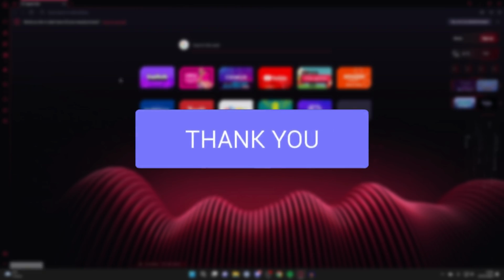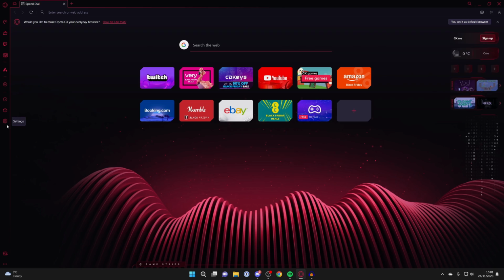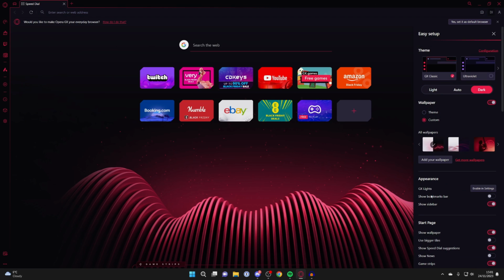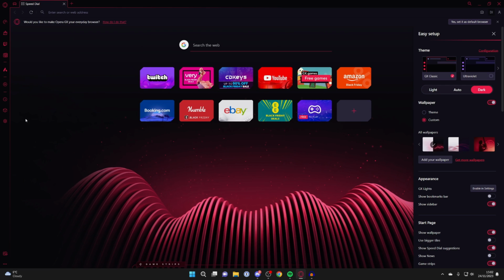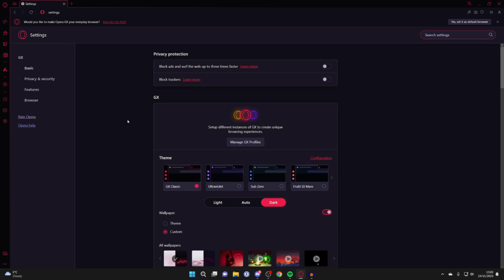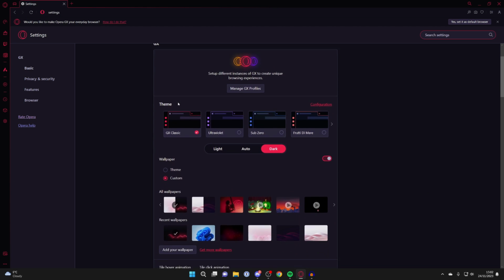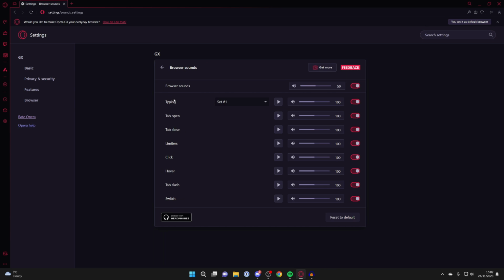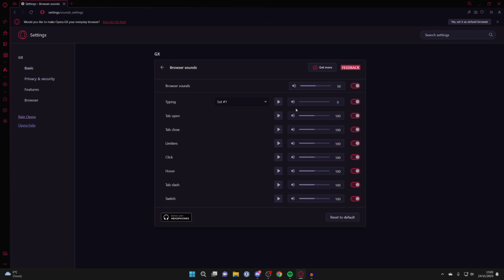How To Mute Typing Sound In Opera GX - Full Guide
Learn how to mute and turn off typing sound in opera gx in this video.

GuideRealm